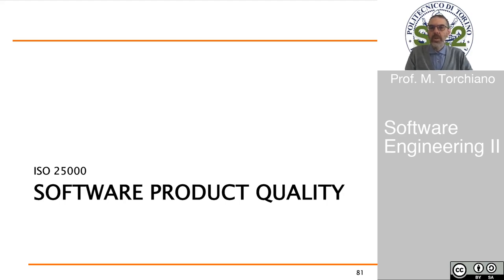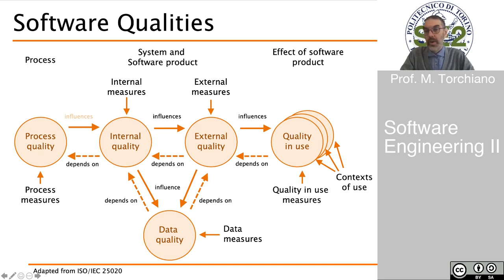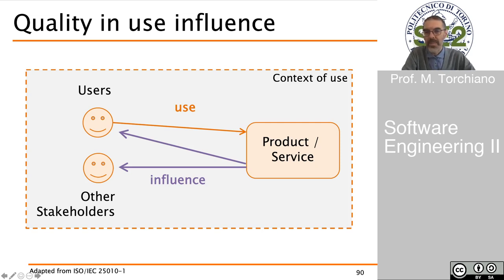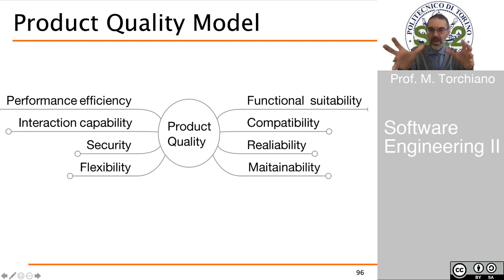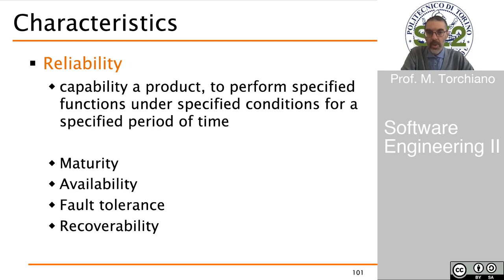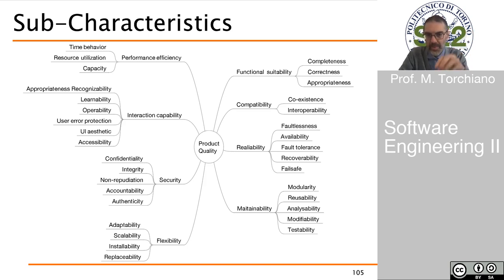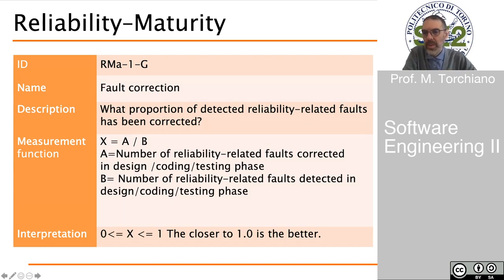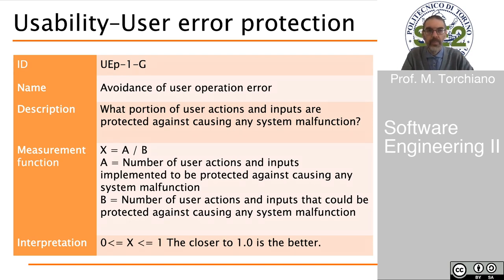SE2 2020 Measurement (part 3)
Software Measurement: Software Quality and ISO-SQUARE